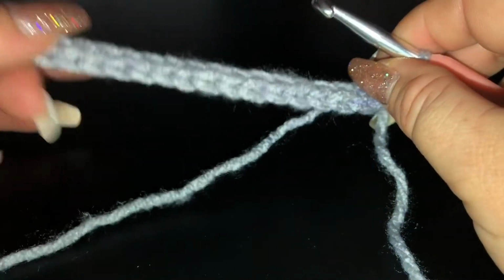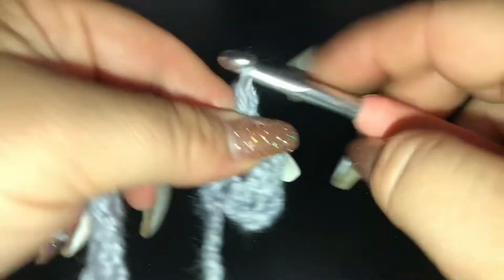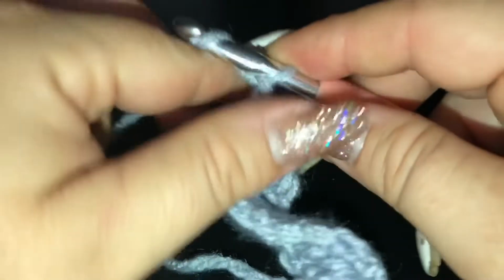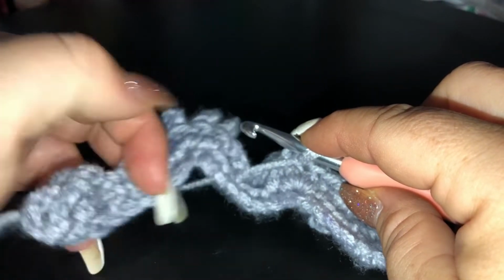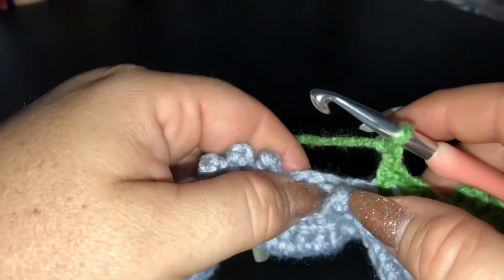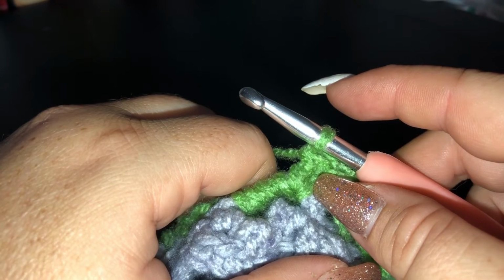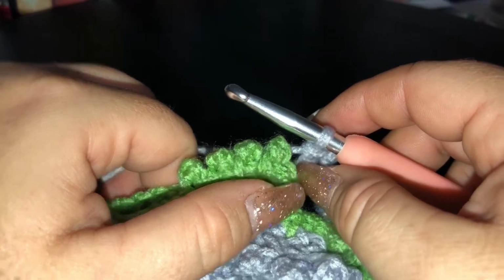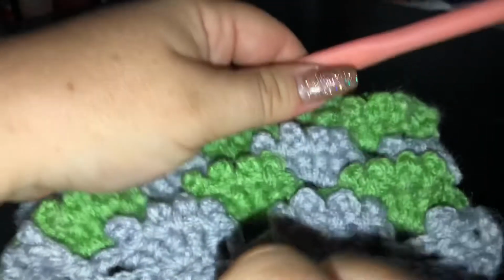Unit 1 #17 - Crochet Picot Stitch - Beyond the CAL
Unit 1 - Stitches - #17 - Crochet Picot Stitch

Welcome to our new channel, linked to the Facebook group 'Beyond the CAL.' You can find the group by following this link:

Last year's group '2018 Granny Squares CAL,' where we made 365 different granny square patterns, can be found here:

Happy Hooking!